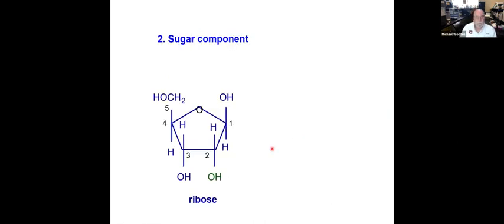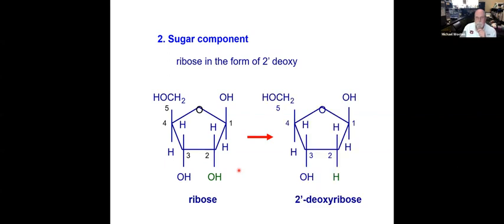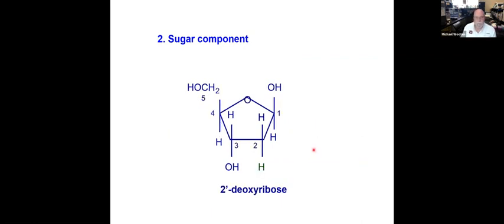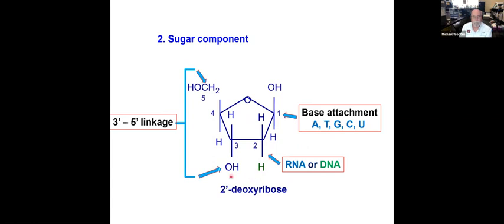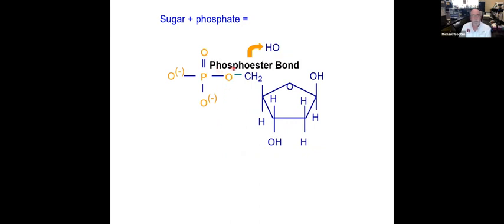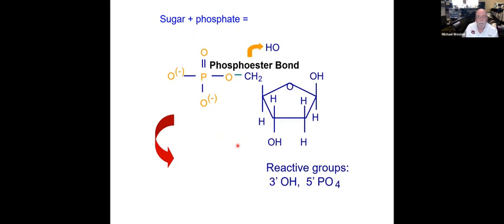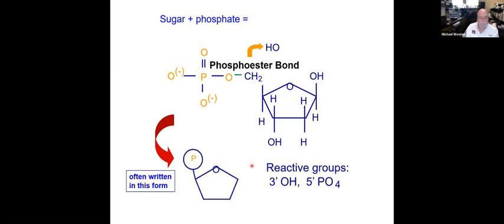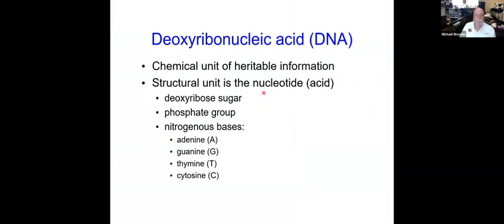GG DNA Chemical Part 2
Putting the pieces together that make up double stranded DNA (dsDNA)